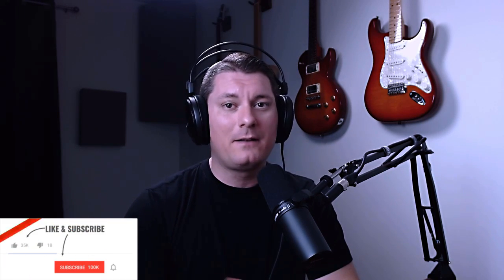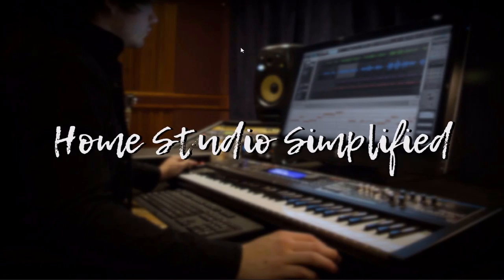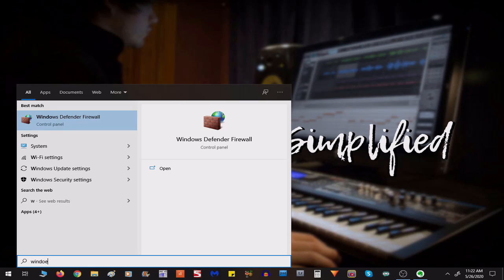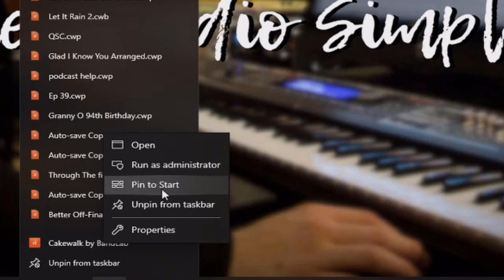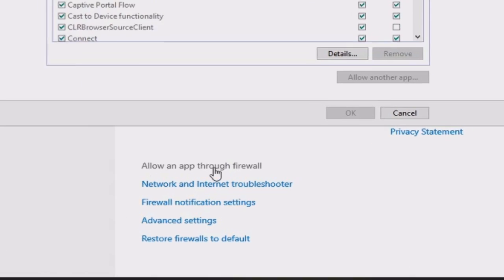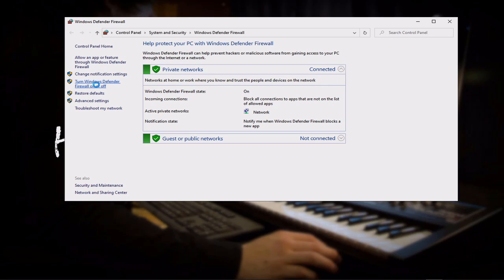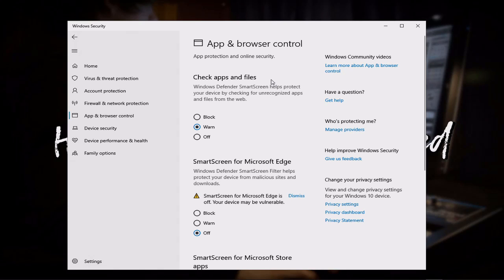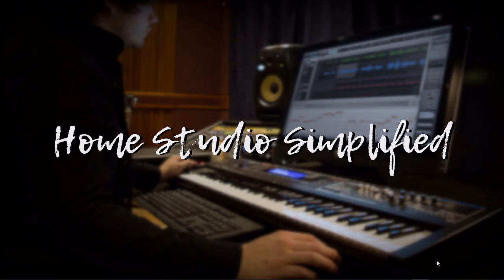Cakewalk Stuck! (Fix) - Cakewalk by BandLab Tutorial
If you're having problems installing or updating Cakewalk by BandLab this video is going to cover some of the most common issues I've seen and get you up and running with the best FREE DAW on the market.

Snag up some freebies!